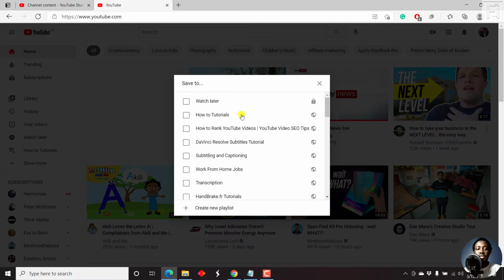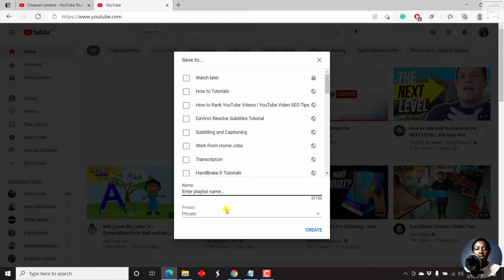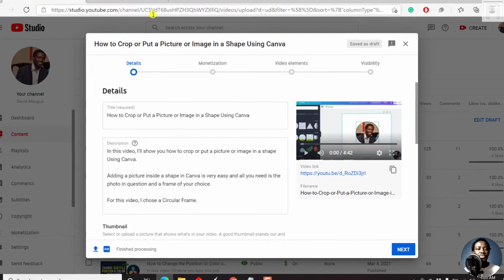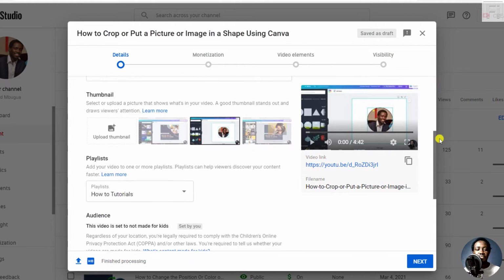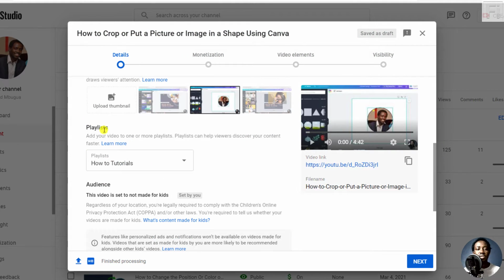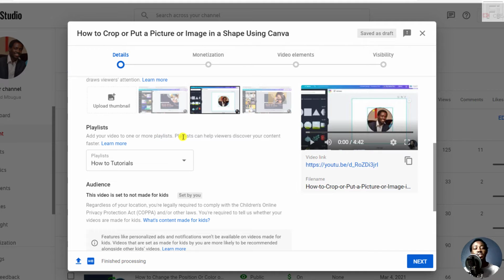How to Create YouTube Playlists [4 Ways]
In this video, I'll show you how to create YouTube playlists.

YouTube Playlist play a major role of;
- Keeping your videos organized
- Increasing Watch Time and Session time.

In this video, we'll look at 4 ways to create a YouTube playlist.
1. From the YouTube Homepage
2. When watching a video
3. When Uploading a Video in the YouTube Studio
4. In the Playlists section in YouTube Studio.

Timestamps
00:00 - Introduction
00:16 - Why Create YouTube Playlists
01:01 - Create a playlist from YouTube homepage
01:44 - Create a playlist when watching the video
02:10 - Create playlist when uploading a video
03:22 - Create a playlist from the Playlist Tab in the YouTube Studio
05:17 - Recap

I hope this video is of value.
Thanks!